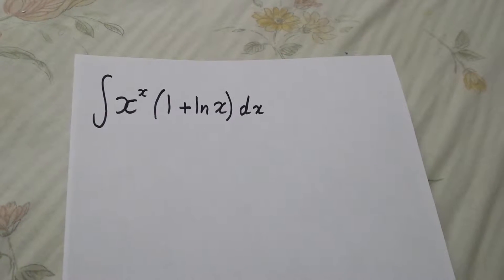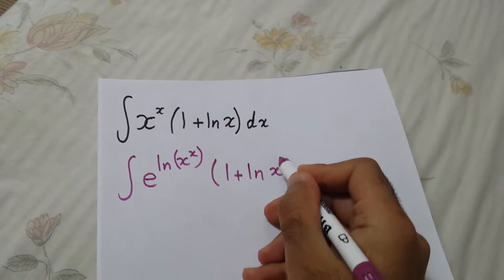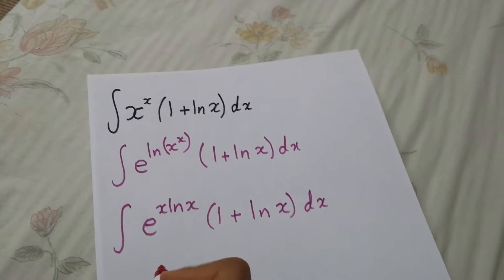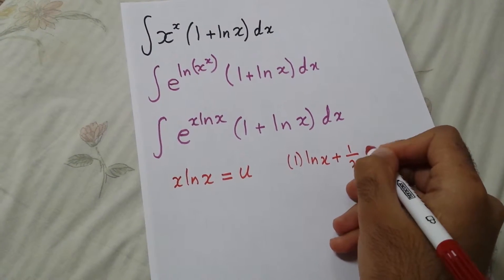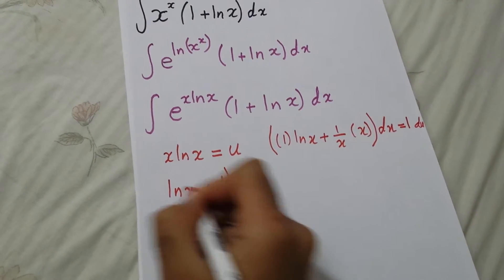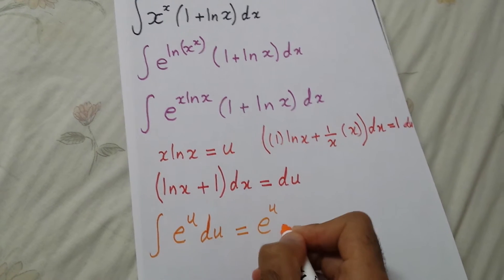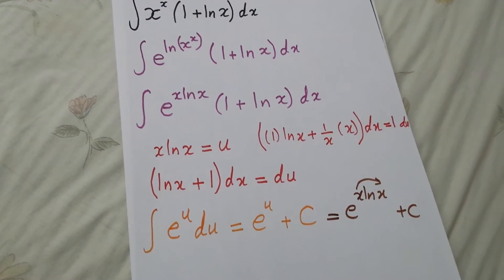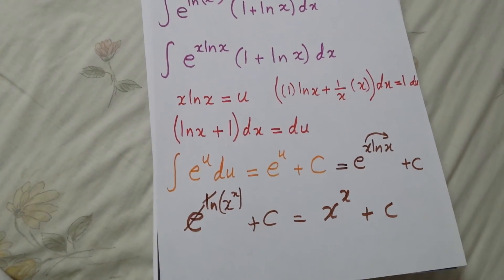integral of x^x ( 1+ ln x )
This is an example of using substitution to evaluate the integration easily.